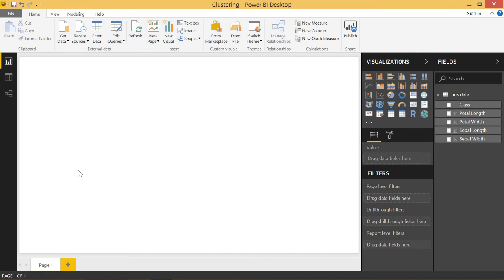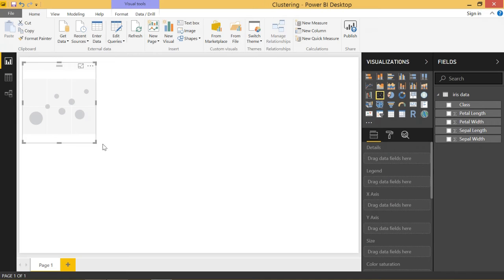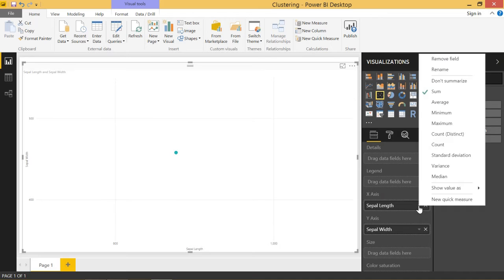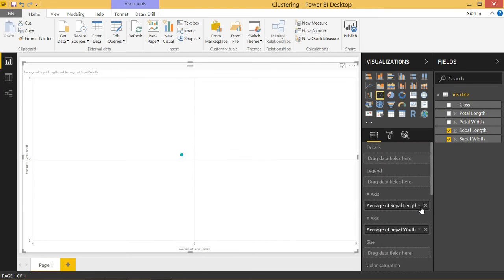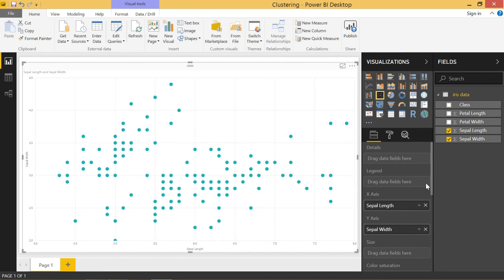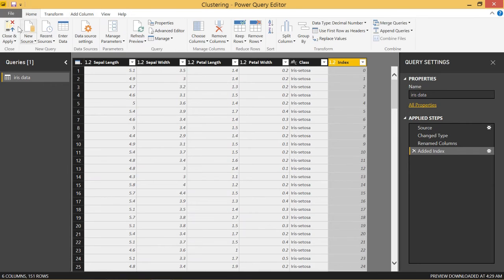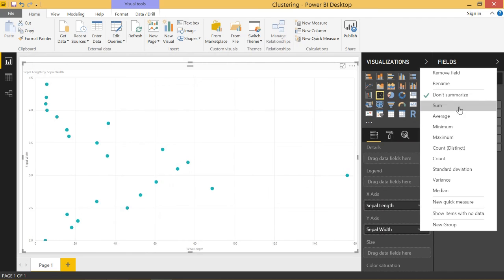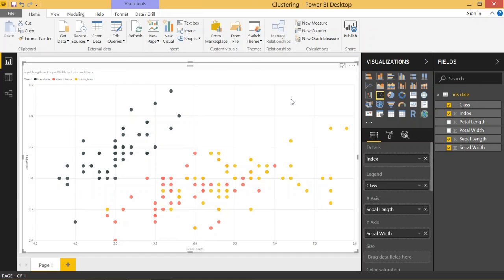Power BI - How to Fix Your Scatter Chart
Scatter charts cause all sorts of problems in Power BI. In this video, I will show you how to create scatter charts so easily that you never have to worry about them again.